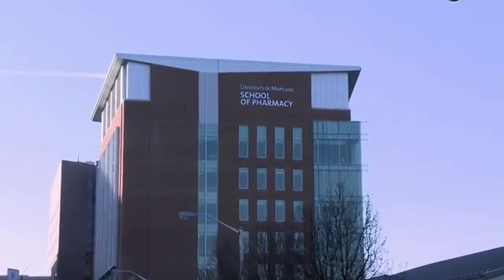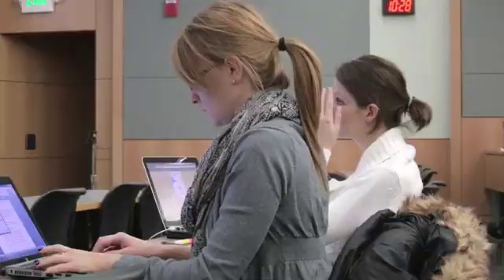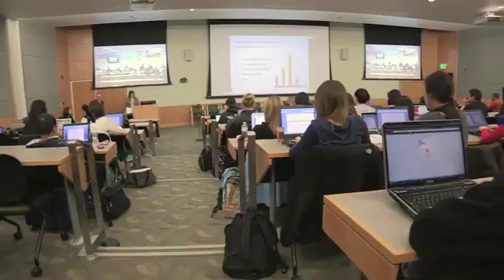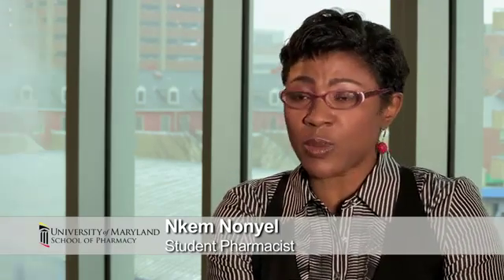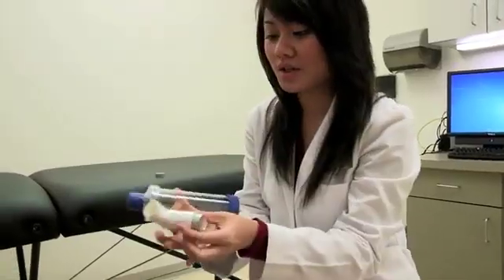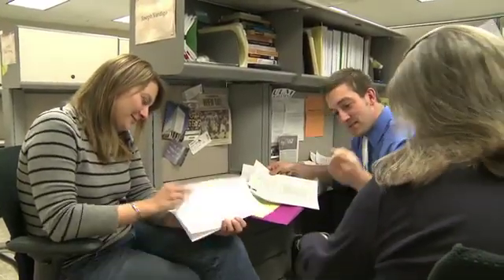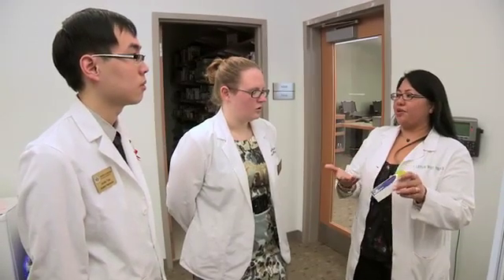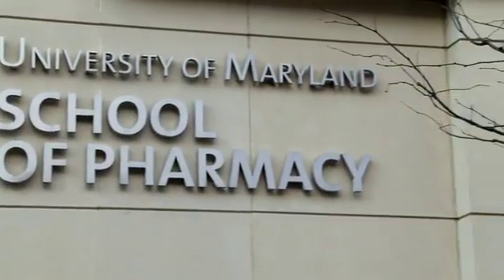University of Maryland School of Pharmacy - Overview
The University of Maryland School of Pharmacy, founded in 1841, is highly ranked among all pharmacy schools in the United States by U.S. News and World Report. Our mission is to lead pharmacy education, scientific discovery, patient care, and community engagement in the state of Maryland and beyond.